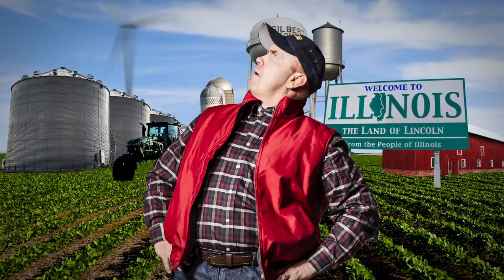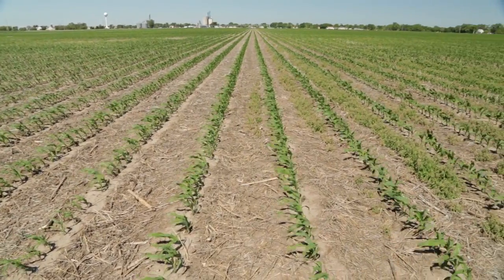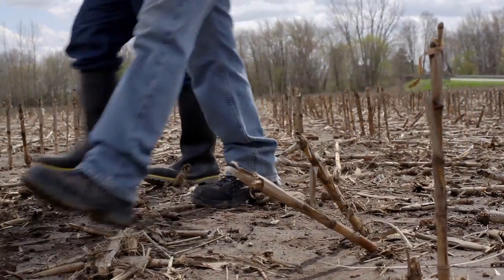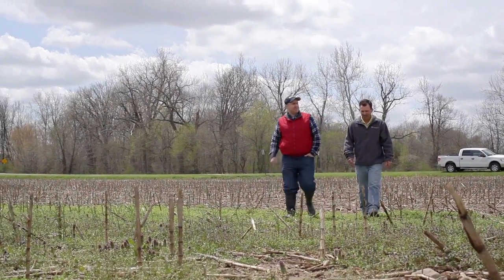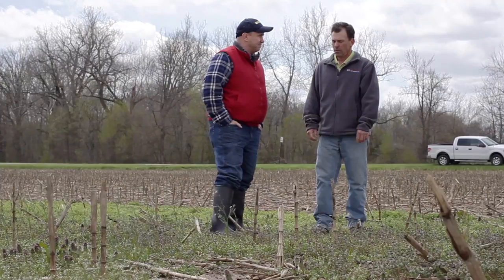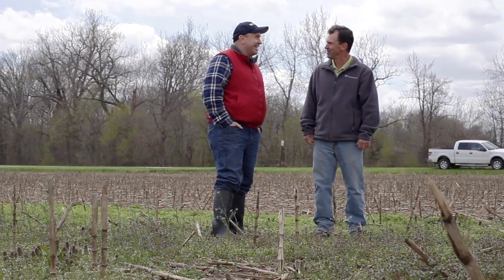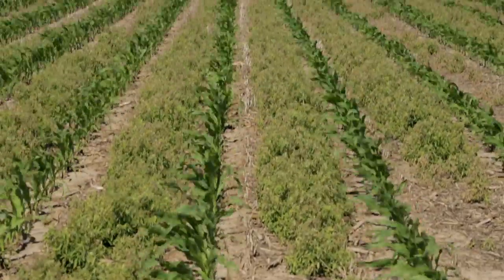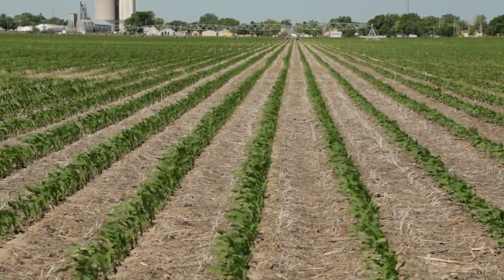Authority Minute Episode 19: Fall Burndown Field Comparison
A clean start in your soybean field in the spring actually starts in the fall with a residual herbicide as part of a fall burndown program. Danny Hutson, United Co-op Manager from Summitville, Indiana, shows us the difference a fall residual can make. Then travel to Nebraska for more result comparisons.